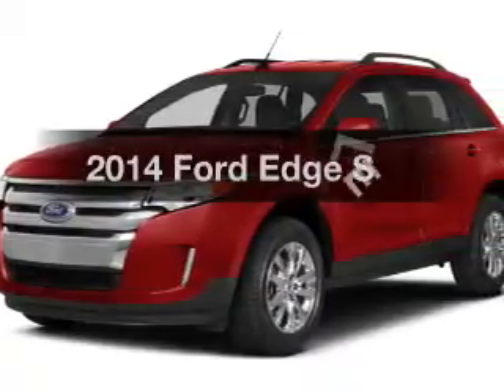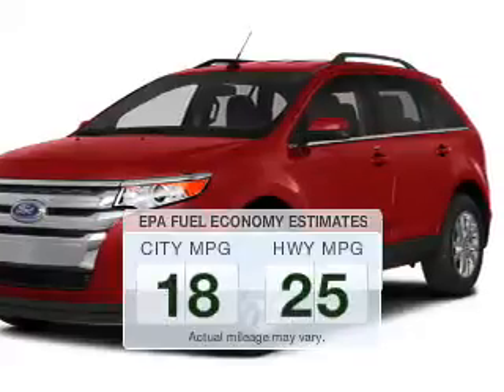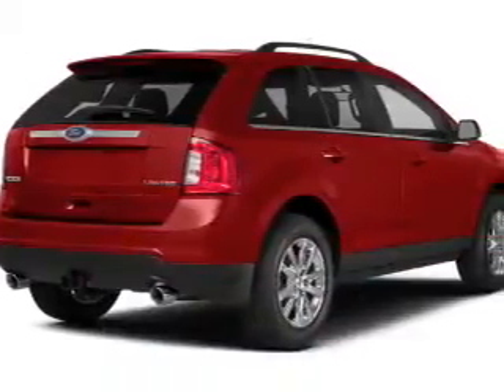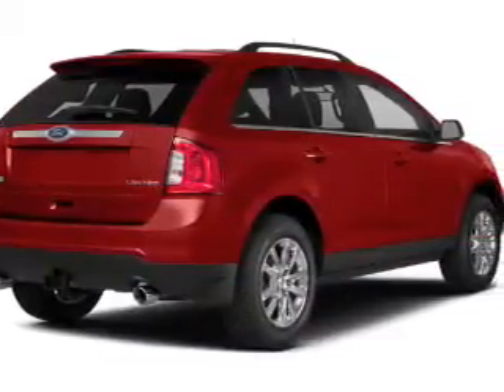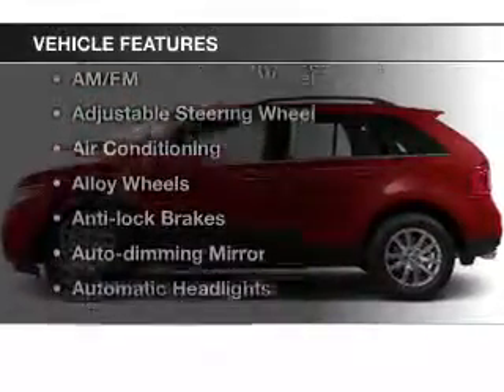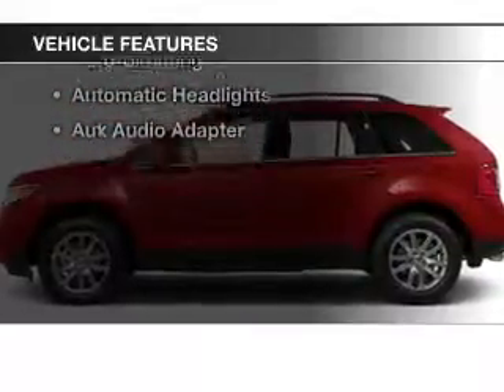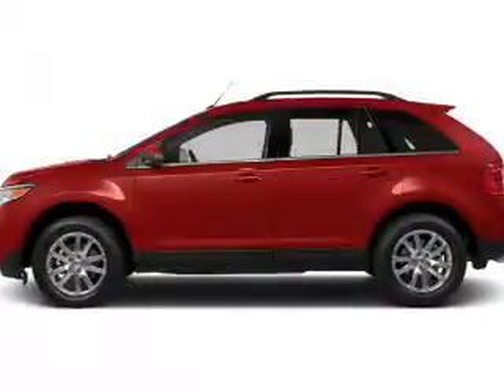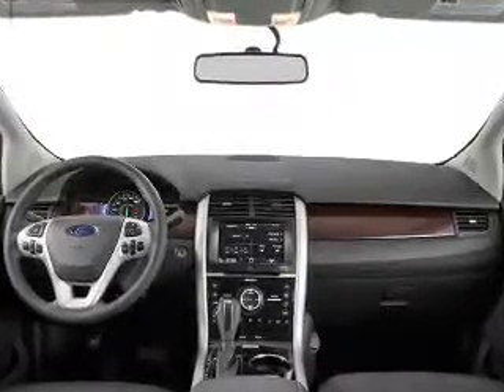2014 Ford Edge - Ithaca NY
Year: 2014
Make: Ford
Model: Edge
Trim: SEL
Engine: 3.5 L, 6 cylinder
Transmission:
Color: Red
Mileage: 5
Address:
Route 13